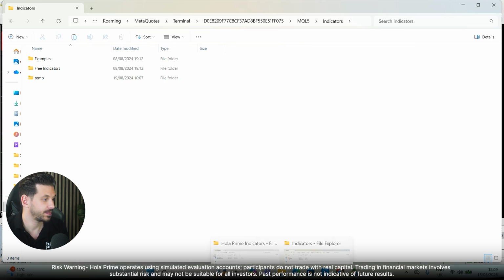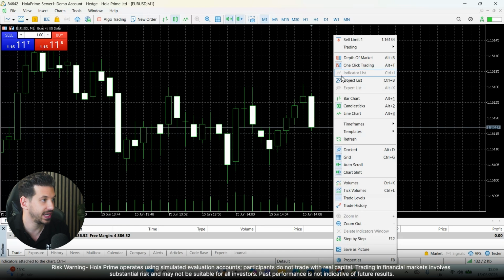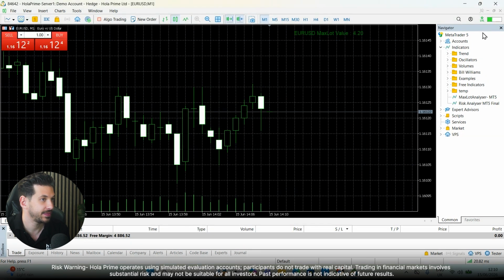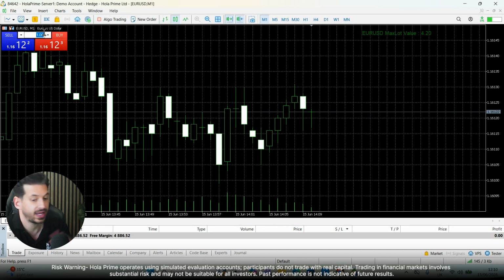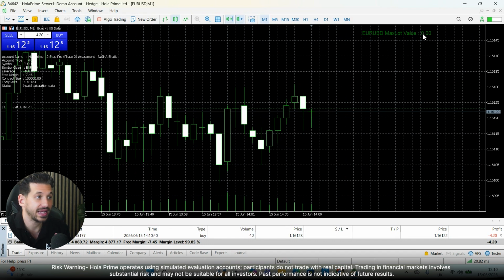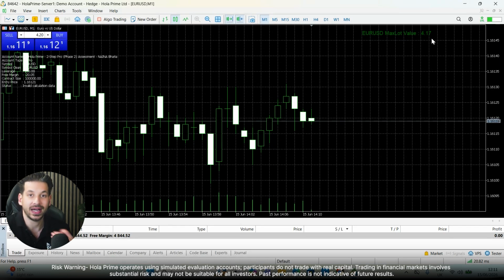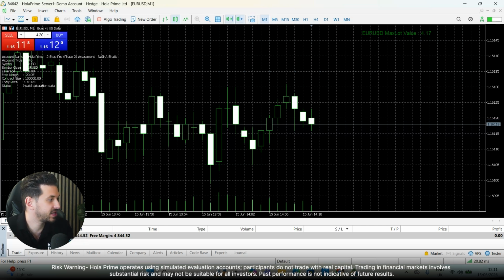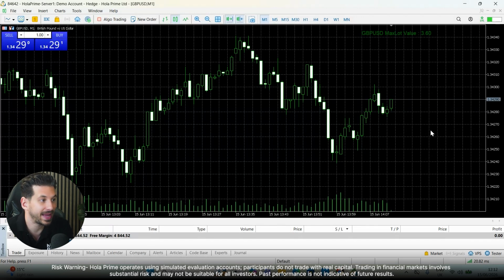How to Install & Use the Max Lot Analyzer on MetaTrader 5 (Free Hola Prime Indicator)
In this short tutorial, we'll show you exactly how to install and use the Max Lot Analyzer — a free indicator from Hola Prime — on MetaTrader 5. It's a simple tool that instantly tells you the maximum lot size you can trade on any instrument, helping you stay on top of your risk and margin usage.

📥 HOW TO INSTALL AN INDICATOR ON METATRADER 5
1. Open MetaTrader 5
2. Click File → Open Data Folder
3. Go to MQL5 → Indicators
4. Drag and drop the indicator file into this folder
5. Close the folder, then right-click on MetaTrader and click Refresh
6. Go to View → Navigator, find the indicator under the Indicators dropdown
7. Drag and drop it onto your chart and click OK

📊 HOW THE MAX LOT ANALYZER WORKS
Once on your chart, the indicator displays the maximum lot size you can trade — based on the instrument, your account size, and your leverage. For example, on EUR/USD it might show 4.2 lots as your max. Try to enter more than that and the trade won't execute. As your balance changes, the max lot updates in real time.

⚠️ A NOTE ON RISK MANAGEMENT
This indicator isn't designed for you to trade your maximum lot size — that would mean using all your available margin. Instead, it gives you a clear picture of how much of your margin you're actually using. If your max is 4 lots and you typically enter at 0.5, you know you have comfortable maneuvering room. Every instrument has a different max lot size depending on its pip value and your margin — so it's worth adding to all the pairs you trade.

- How to install any indicator on MetaTrader 5 (step by step)
- How to refresh and add an indicator to your chart
- How the Max Lot Analyzer calculates your maximum lot size
- How leverage and account size affect your max lot
- How to use it as a risk-management reference

The Max Lot Analyzer is completely free — install it, add it to your charts, and use it to stay aware of your limits.

🌍 ABOUT HOLA PRIME
Hola Prime is a global prop trading firm offering funded trading accounts across forex, gold, indices, commodities, and futures. Known for its 1-Hour Payout model, transparent rules, and tools that help traders manage risk, Hola Prime is built for serious traders.

💬 Got a question about installing or using the indicator? Drop it in the comments below 👇